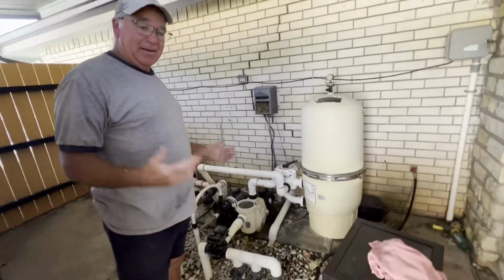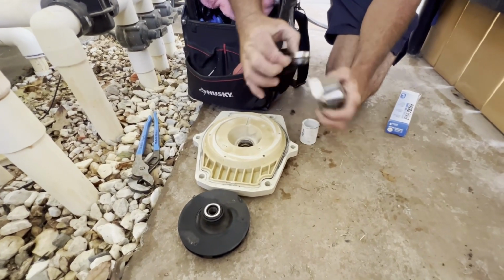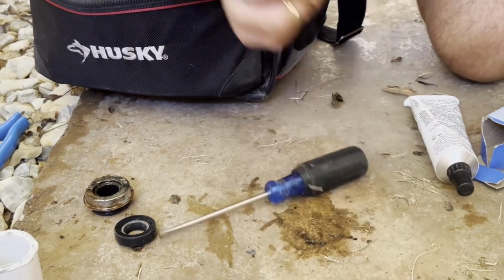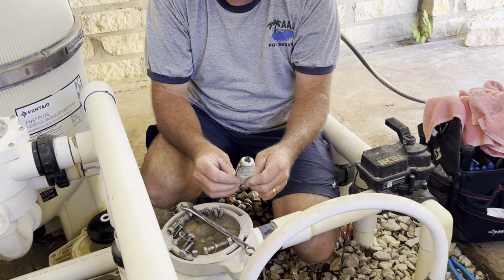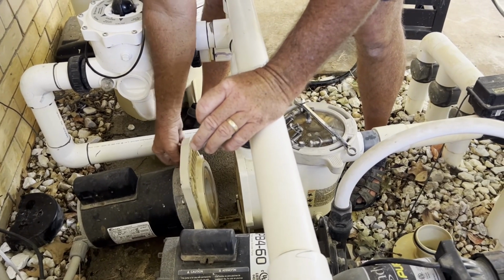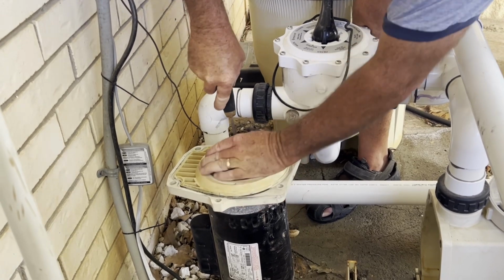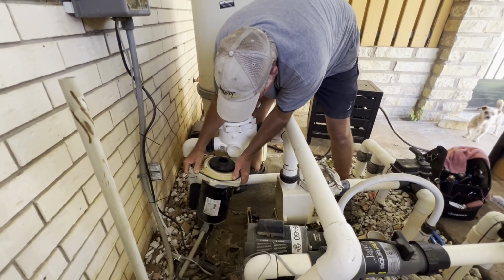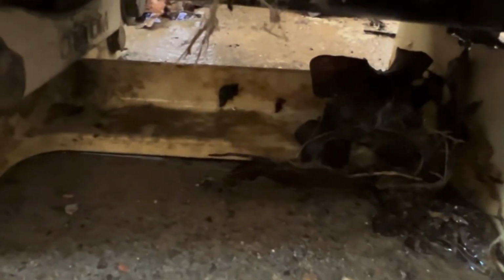How to change the seal in Pentair Whisperflo pump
✅Amazon seal

✅Amazon fittibg for setting seal

✅Amazon 9/16 ratcheting wrench

Step by step process for changing the pump seal

Here is a summary of the key steps in the video:

1. The pool pump is leaking, so the power needs to be turned off and the pump disassembled to replace the seal.

2. The motor is removed by taking off 6 bolts, then the impeller and old seal can be accessed.

3. A special tool is used to press in the new seal, and a small amount of sealant is applied to help ensure it doesn't leak.

4. The old impeller seal is pried out and the new one is carefully inserted, being careful not to touch the white part.

5. The bolt threads are cleaned and coated with an anti-seize compound to prevent future issues.

6. The impeller is reinstalled and the set screw that holds it in place is tightened (in the reverse direction).

7. Finally, the pump is reassembled, the basket is filled with water, and the system is restarted to check for leaks.

The summary covers the key repair steps demonstrated in the video to fix the leaking pool pump.